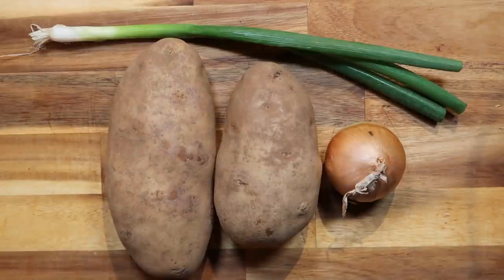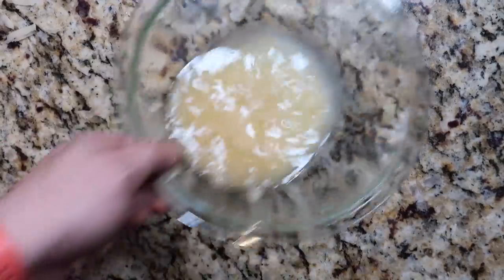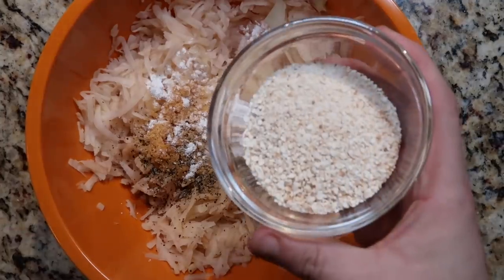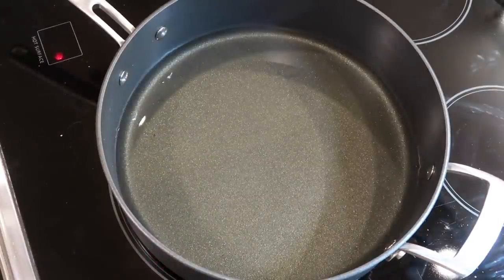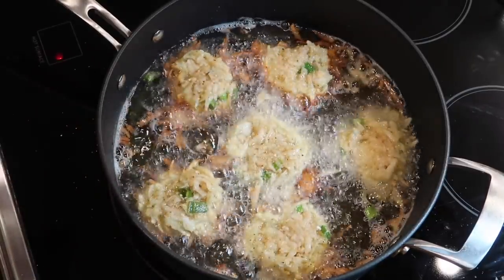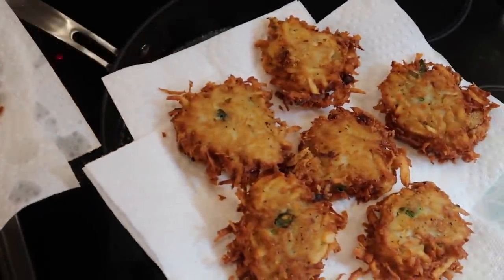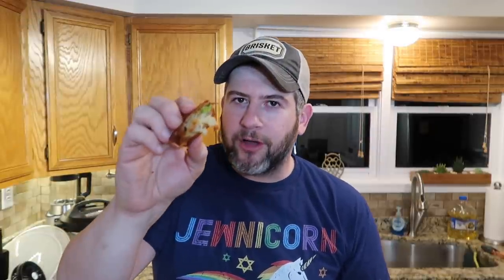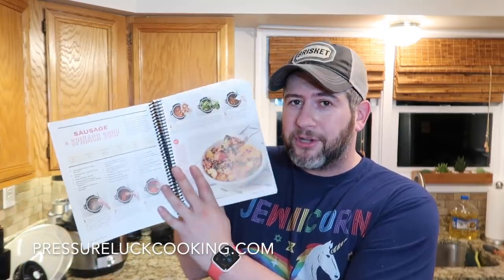The Best Latkes (Jewish Potato Pancakes)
There are more ways to make latkes (Jewish potato pancakes) than there are ways to spell "Hanukkah." They basically take hash browns to the next level.

I'm about to show you the best, quickest and tastiest way to enjoy these crispy-on-the-outside, soft-on-the-inside treats. But it definitely doesn't need to be a Jewish holiday to enjoy these nor do you need to be Jewish to appreciate them - food knows no religion!

I had the good fortune of bringing my latke game to Food Network's Ultimate Hanukkah Challenge where the "challenge" was using something other than potatoes as the main ingredient (I used carrots instead) and it was praised by the judges. So if I can master something as crazy as that, just imagine how good these are the traditional way with potatoes!

The whole tradition of latkes in a nutshell stems from the Maccabees (Jewish rebel warriors - Chai-ya!) who found enough oil to burn candles only for one night but ended up burning for eight - hence the miracle of Hanukkah and the symbolism of frying these delightful potatoes up in oil!

And get them at these links below for GREAT prices!:

IP Duo Crisp + Air Fryer:

Instant Pot Max:

IP Duo Nova:
3-qt (mini)

IP Duo Plus:
3-qt (mini)

IP Duo:
3-qt (mini)

Instant Pot Smart Wifi (great for hearing and visual impaired individuals):